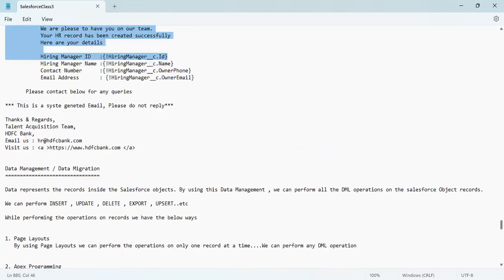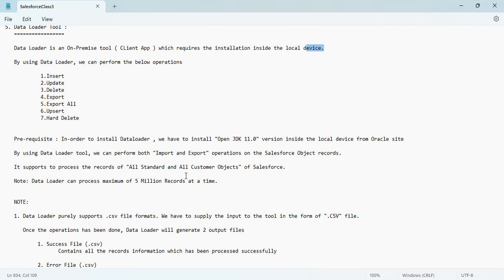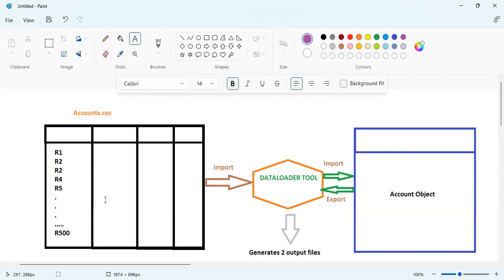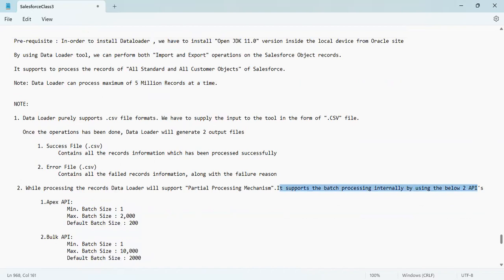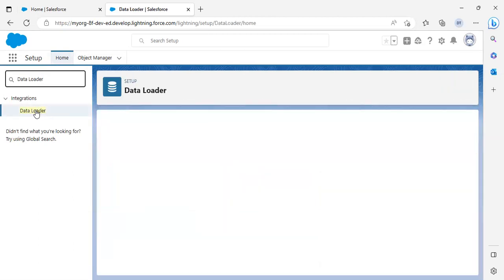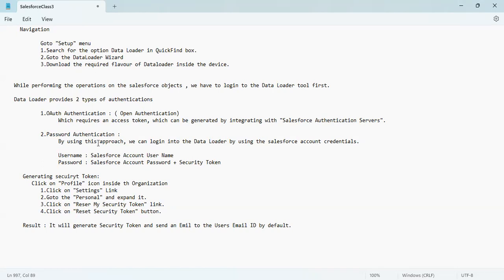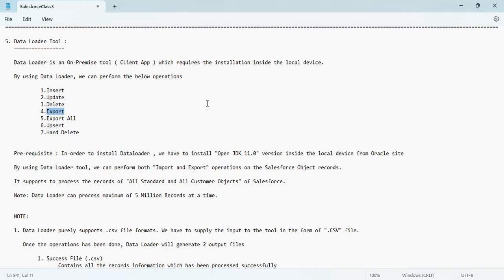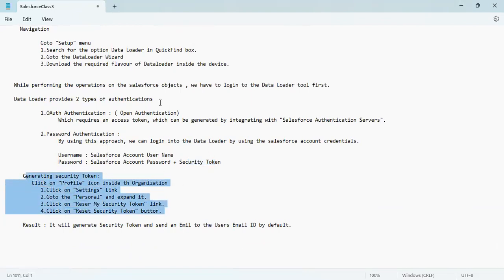Salesforce Data Loader